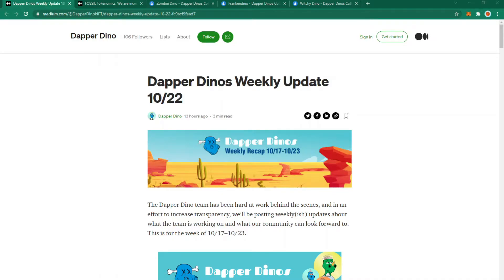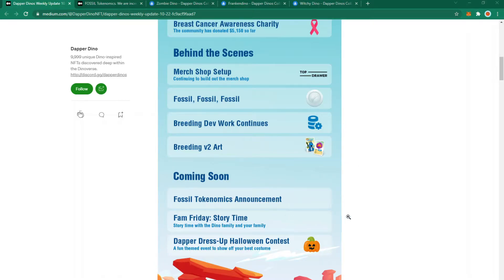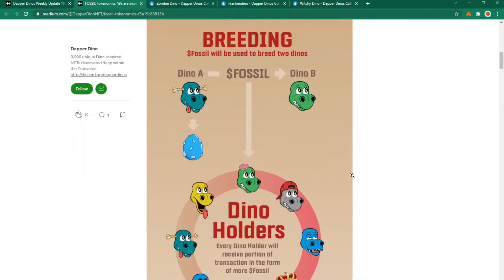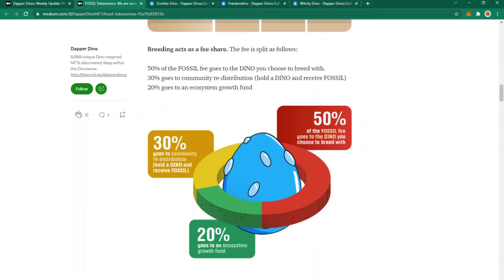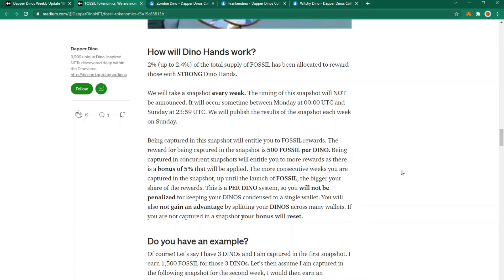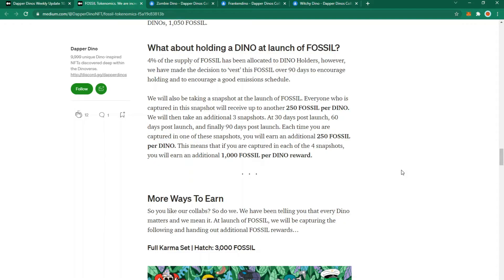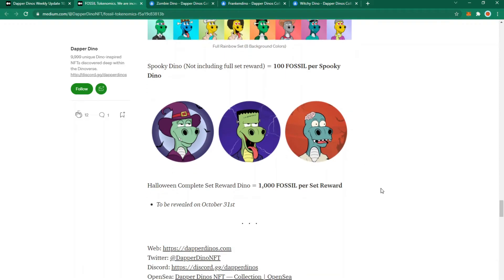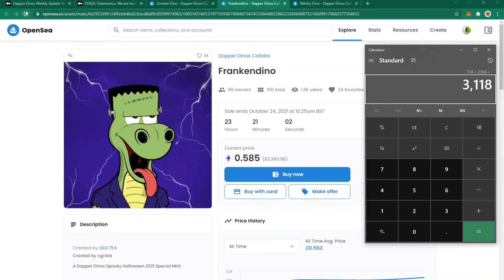Dapper Dinos Fossil Tokenomics NFT and Weekly Updates - Time to HODL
In this video I cover the Dapper Dino Weekly updates and go over the latest information they have shared about their upcoming Token Fossil / $FOSSIL.

Dapper Dinos are a collection of 9,999 randomly generated dinosaurs roaming the Ethereum Blockchain. Dapper Dinos was founded with the idea of being a family-friendly, kid-loveable, hyper-collectible, and fun to look at collection of Dinosaur NFTs! This project was started to give back to our kids and the mantra of charity and community is woven through the project. Dapper Dinos was the 1st project that joined the Gary Vee PLP collection.

NFT Ethereum NFT Project Dropping Floor Price Opportunity Investment Return Dapper Dinos DapperDinos Gary Vee GaryVee PLP NFT
NFT Beginners DapperDinos KarmaCollective Karma Collective NFT

NOTE: All these view are entirely my own. Please ensure you understand the risks when purchasing anything.